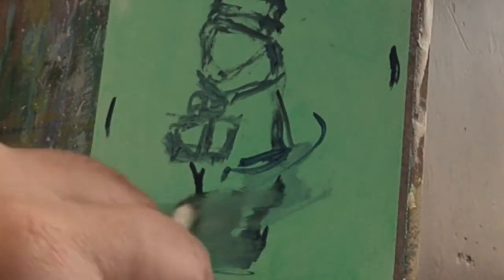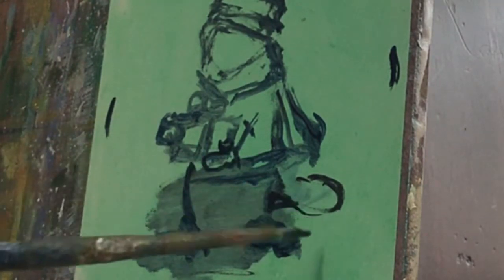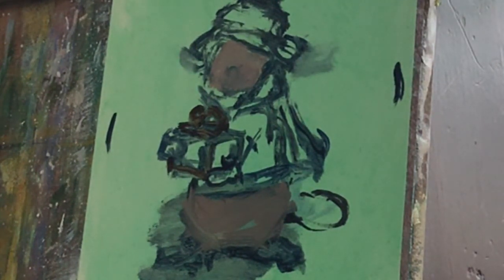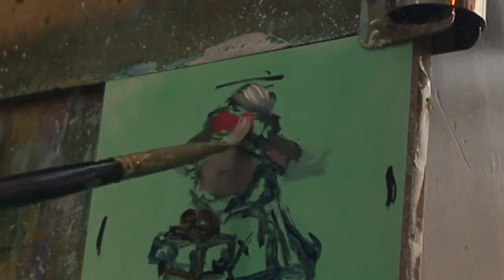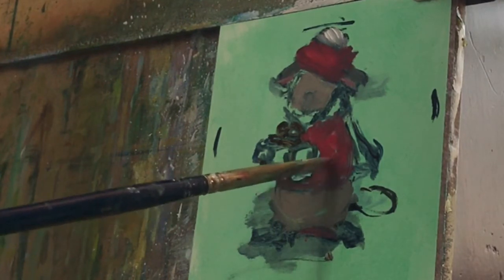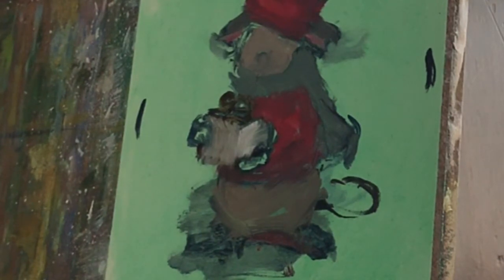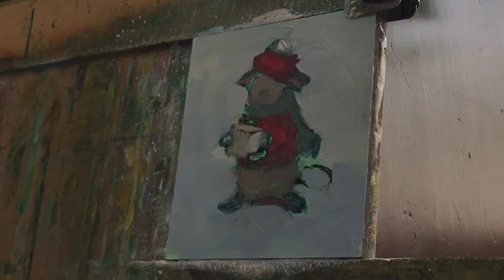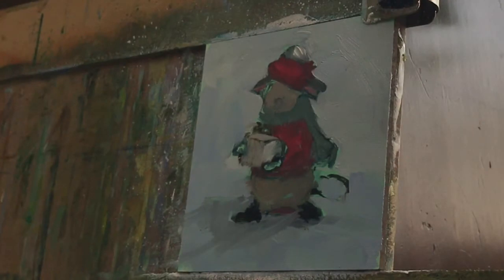2019 Christmas Mouse Number Six, part one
A cute Christmas mouse for Christmas decor.  This mouse is painted in the oil medium and is started with a line drawing.  Color is blocked-in and I give some explanation as I continue.